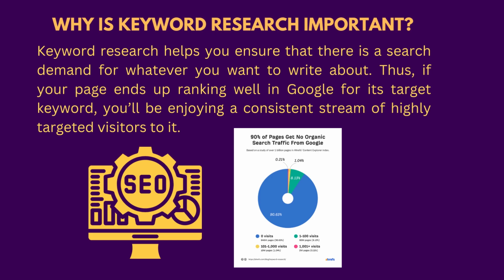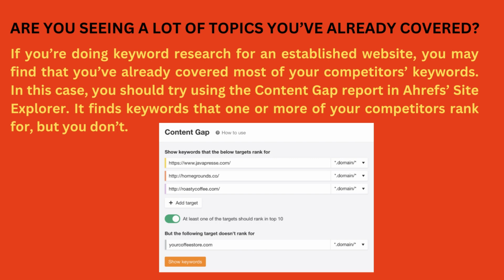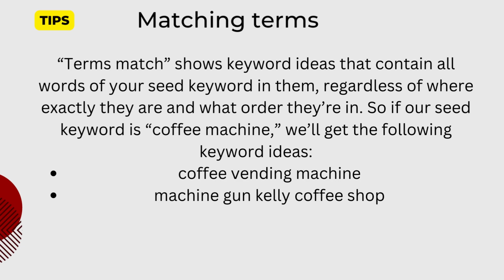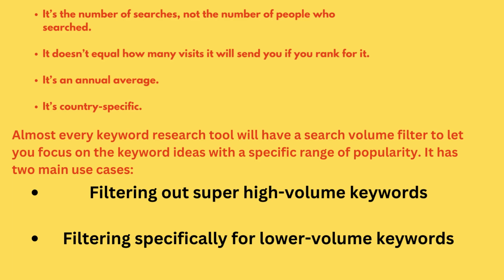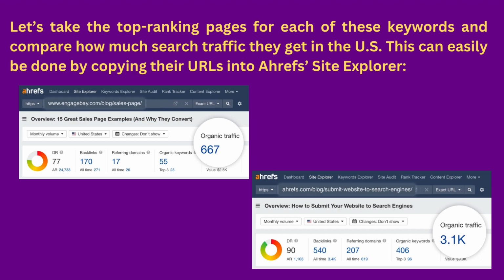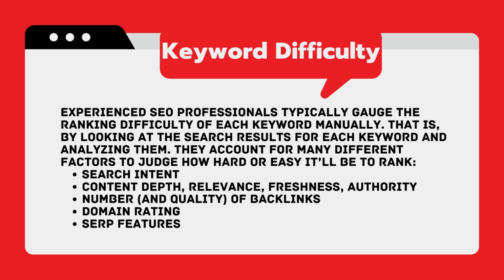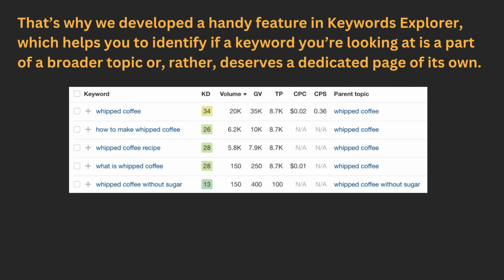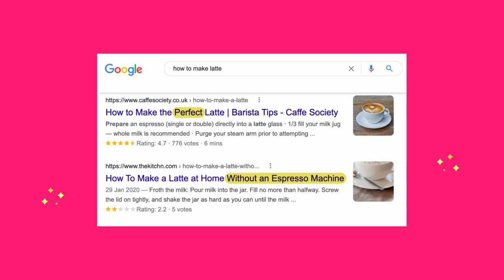How to rank your website || Keyword tools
1. Keyword research basics
Finding keyword ideas
2. How to find keyword ideas
Analyzing keywords
3. How to analyze keywords
Targeting keywords
4. How to target keywords
Prioritizing keywords
5. How to prioritize keywords
Keyword research tools
6. Keyword research tools